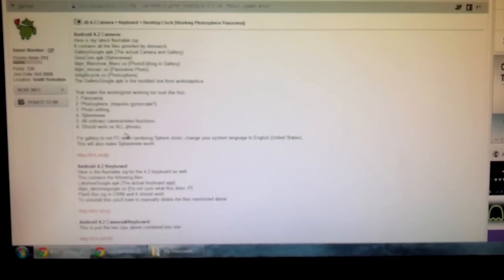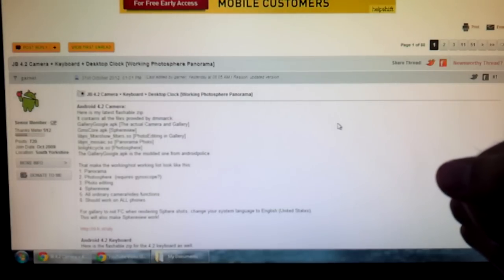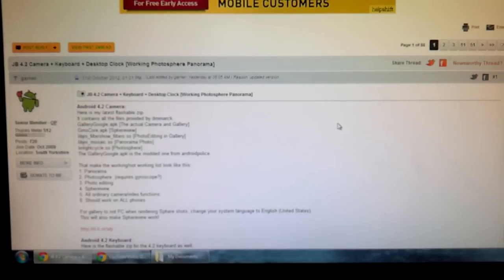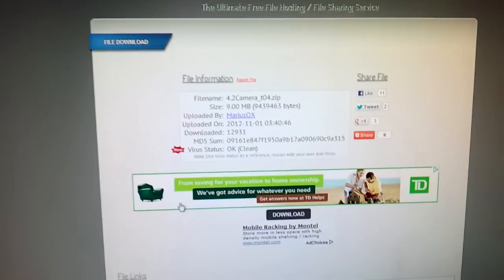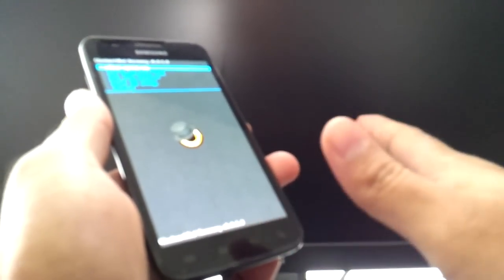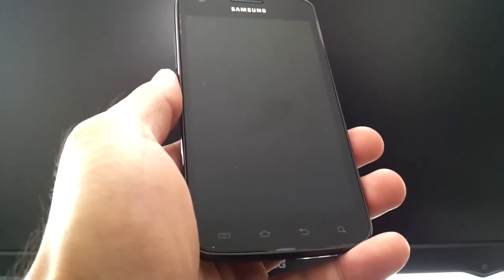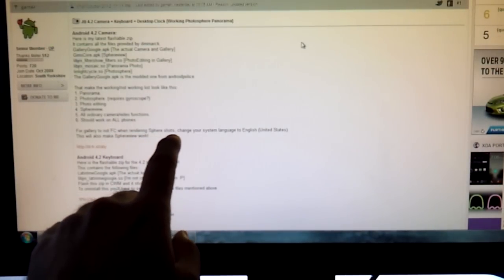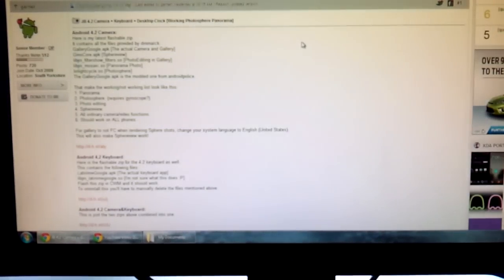How to install Android 4.2 Camera and Gallery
In this video you'll be shown how to install the Android 4.2 Camera and Gallery apps. Even though Android 4.2 is still called Jelly Bean, the Camera and Gallery apps have been upgraded since Android 4.1.

Link to the XDA Forum post with the zip file. NOTE: Click the link under the "Android 4.2 Camera" heading, the post has been slightly altered